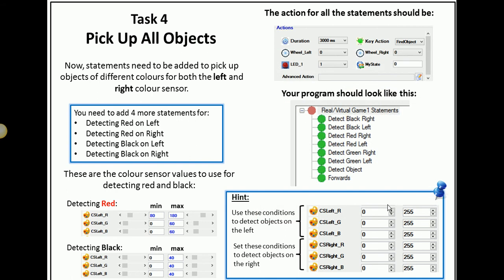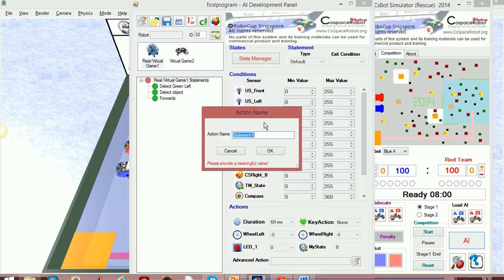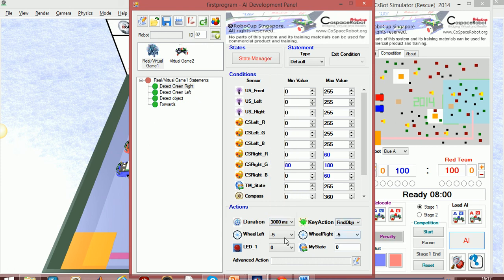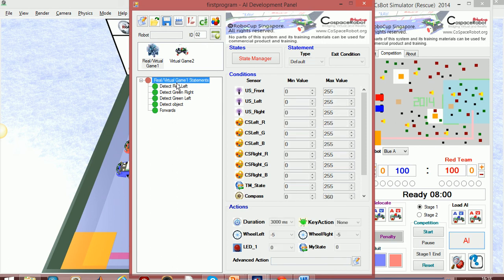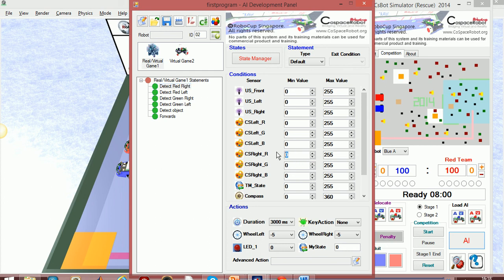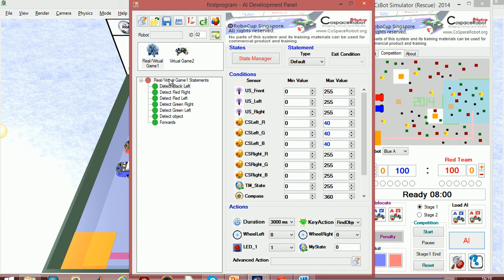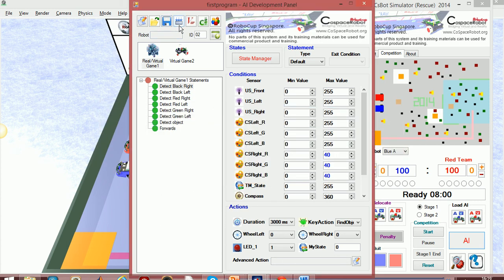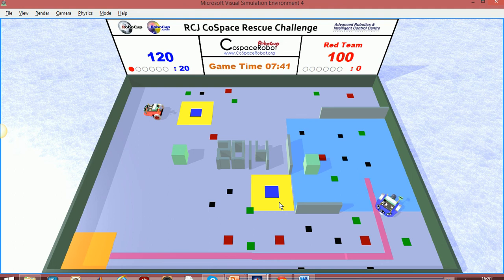CoSpace Rescue: Task 4 Detecting all objects